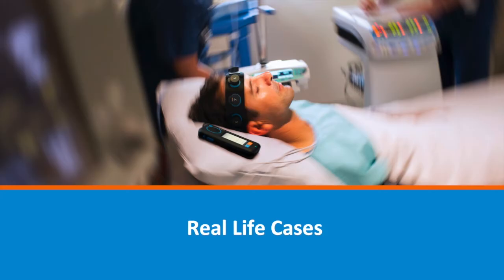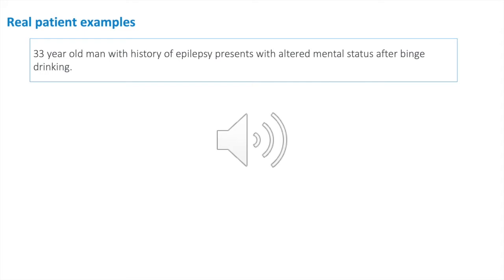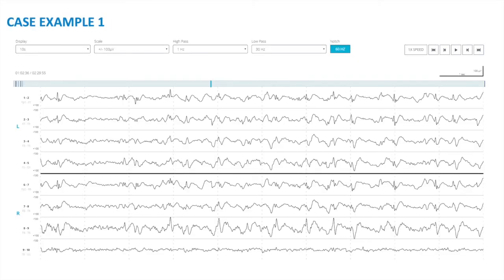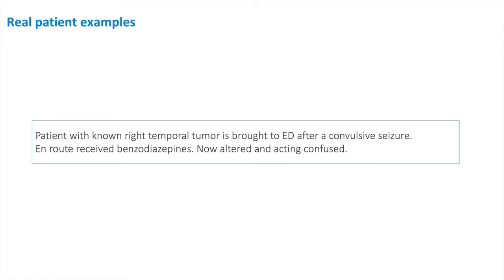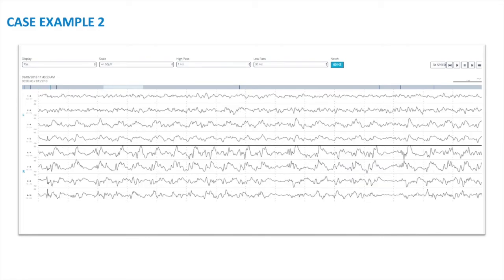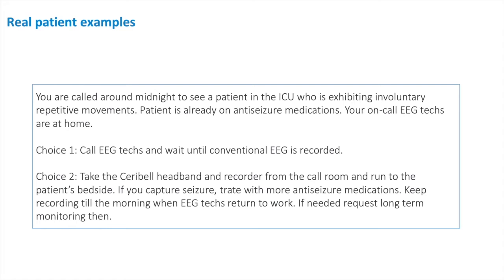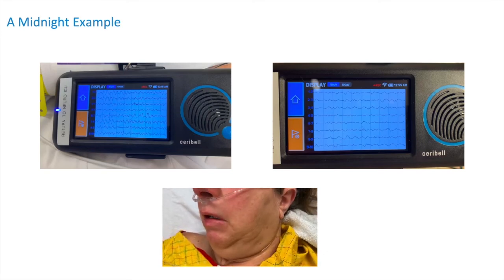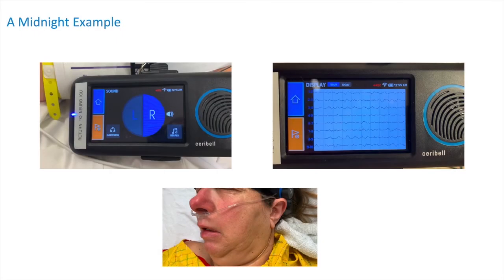EEG Atlas B4: Real-world EEG Cases Using The Ceribell Rapid Response System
In this education series, you will learn the following:

1. Why time to seizure diagnosis matters
2. The clinical unmet need and it's solution
3. How rapid EEG works
4. Who benefits from rapid EEG
5. Recognize common artifacts
6. Become a comfortable EEG reader
7. EEG examples
8. Real world cases
and more...